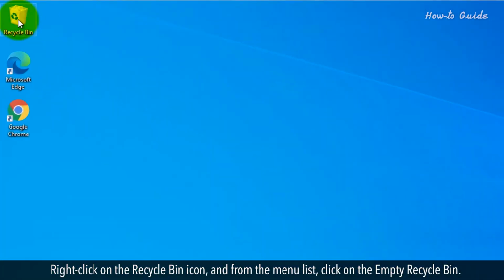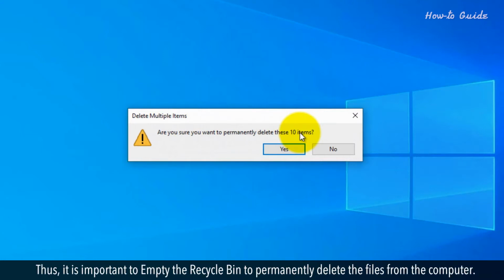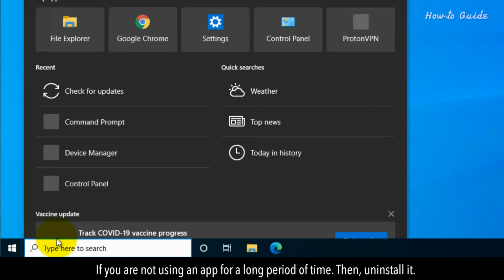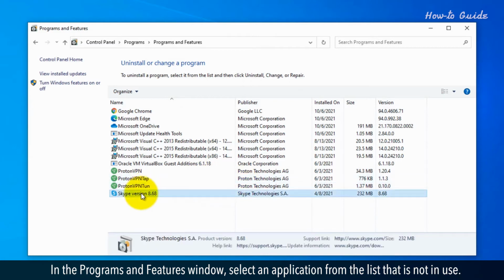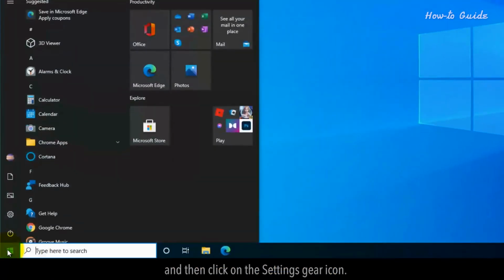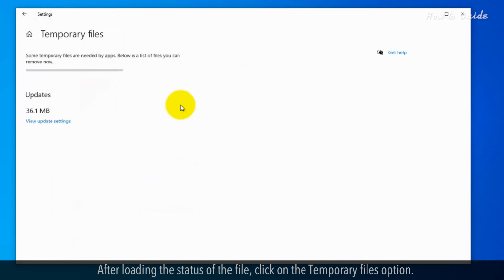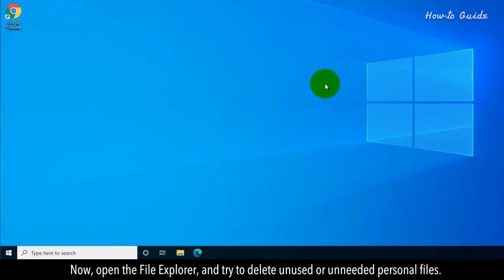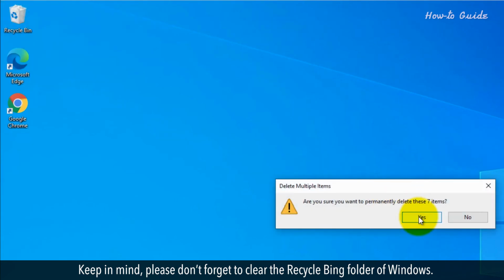How to regain computer hard drive space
If you are facing the issue of not having enough free disk space on your computer. Then, follow the steps as shown in this video to regain more hard drive space. The best part of this method is you do not need to remove your important files. Let’s see the steps.

1. Right-click on the Recycle Bin icon, and from the menu list, click on the Empty Recycle Bin. In general, if you delete files or folders these will remove from your saved location. But, the deleted files or folders will move to the Recycle Bin. Thus, it is important to Empty the Recycle Bin to permanently delete the files from the computer. This will gives you more empty space on your hard drive.
2. If you are not using an app for a long period of time. Then, uninstall it. To do so, open the Control Panel.
3. Click on the Uninstall a program.
4. In the Programs and Features window, select an application from the list that is not in use.
5. Then, click on the Uninstall.
6. We can also get more free space by removing temporary files. To remove the temp files, click on the Start Windows icon, and then click on the Settings gear icon.
7. In the Settings window, click on the Storage from the left menu list.
8. Click on the Show more categories.
9. After loading the status of the file, click on the Temporary files option.
10. This will calculate the total number temp file size.
11. Click on the Remove Files button, and this will remove the temporary files.
12. Close the Settings window.
13. Now, open the File Explorer, and try to delete unused or unneeded personal files. Like, some documents files, images, music, and video files.
14. Keep in mind, please don’t forget to clear the Recycle Bing folder of Windows.